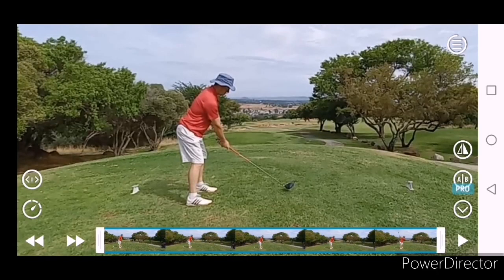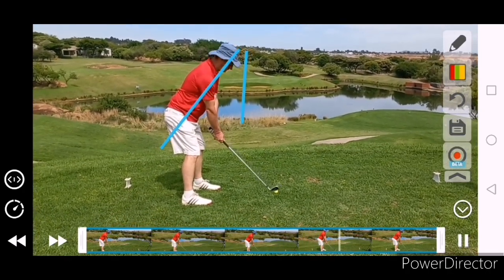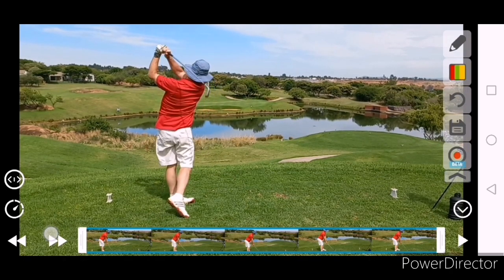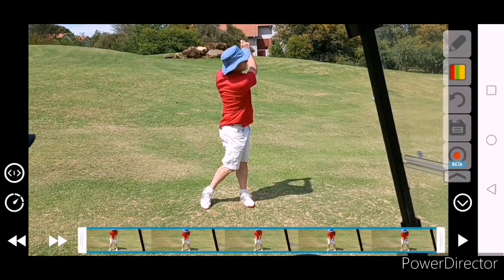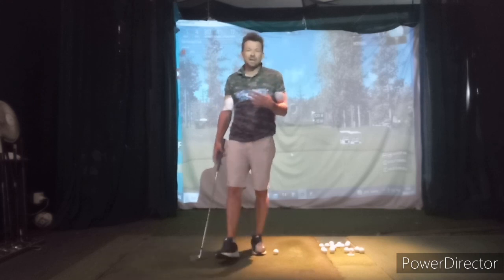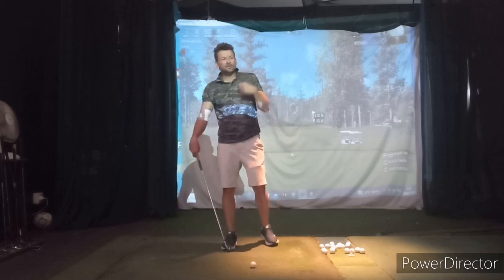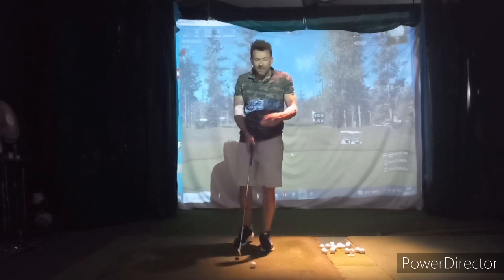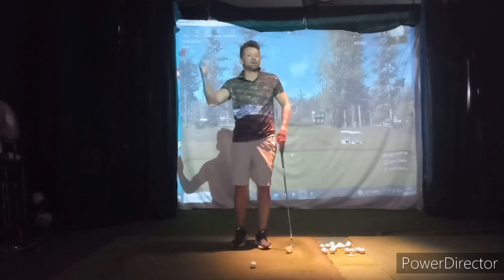Jay. Assessment and On Course Notes.